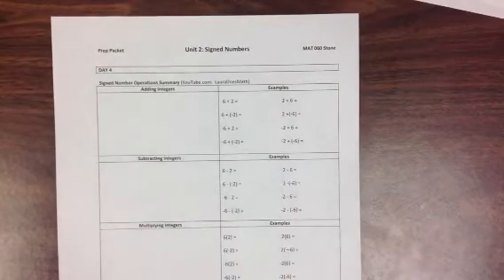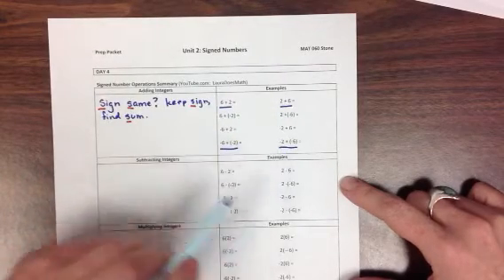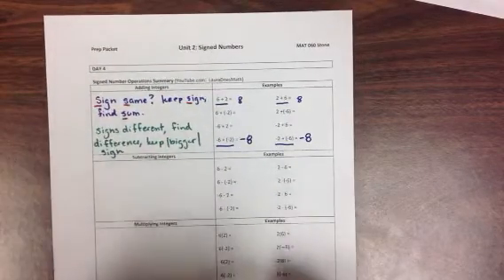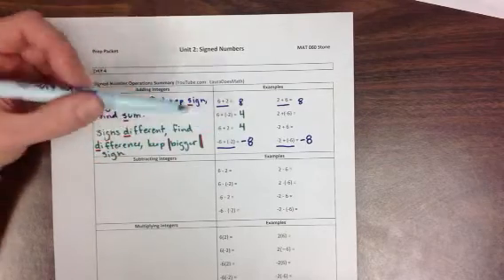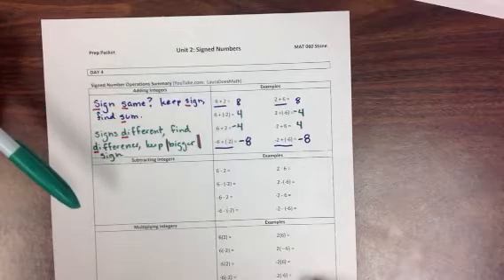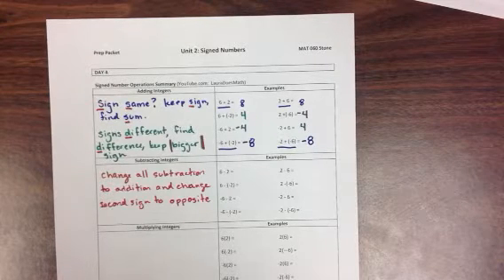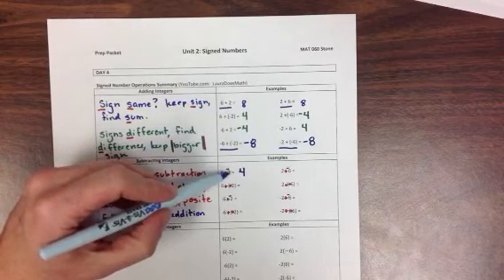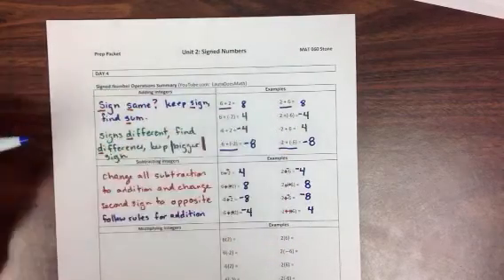Adding & Subtracting Signed Numbers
Mini lecture for Laura Stone's math students. This segment includes addition and subtraction of signed numbers